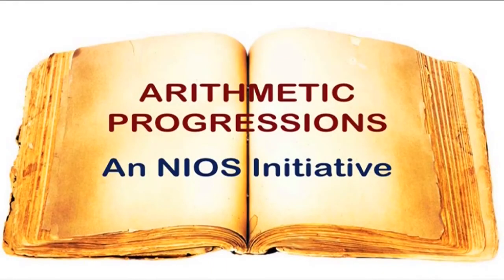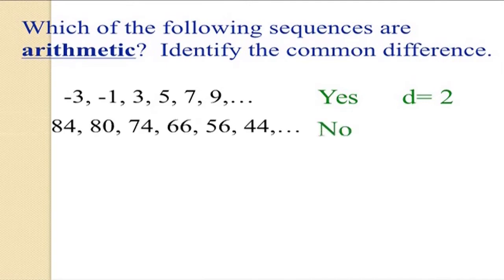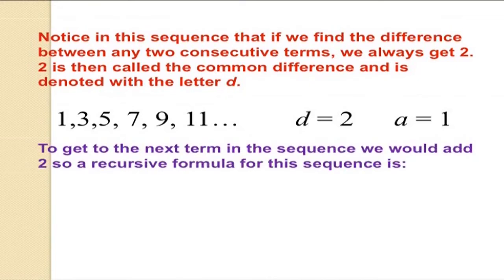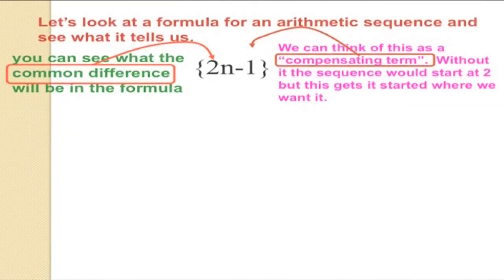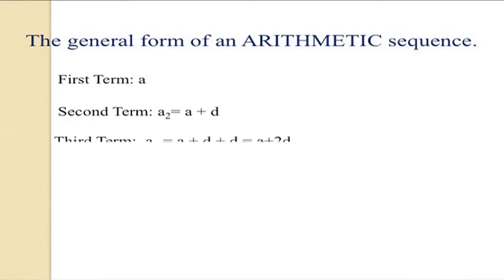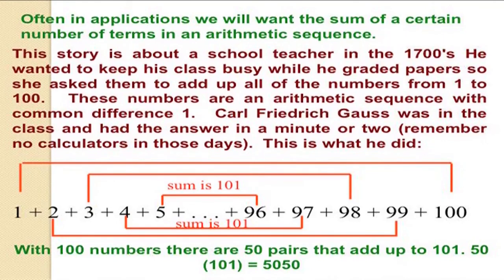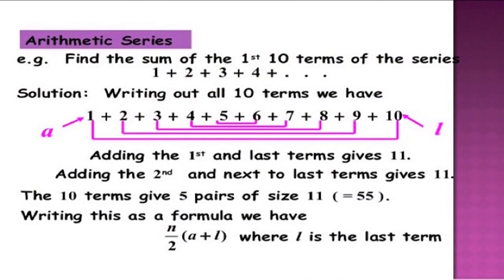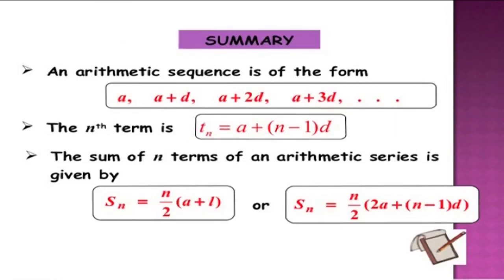NIOS Class 10 Maths (211): Chapter 7. Arithmetic Progression